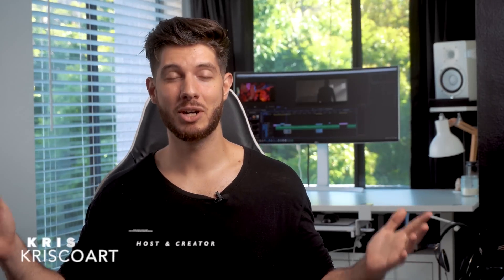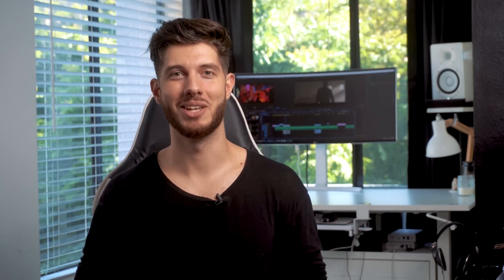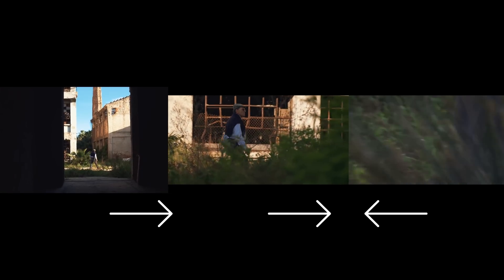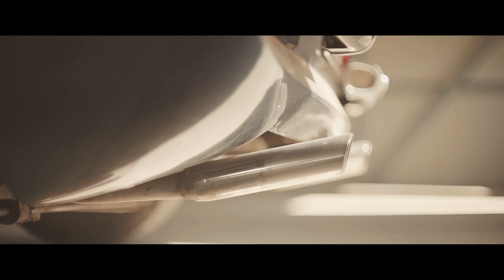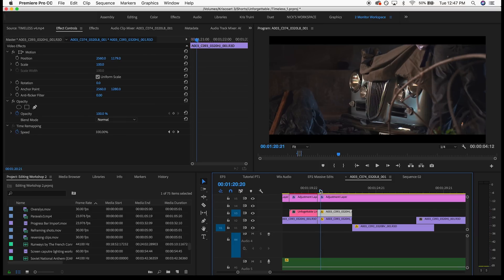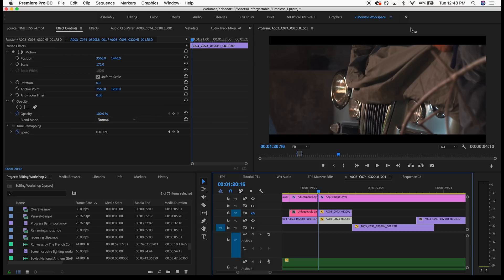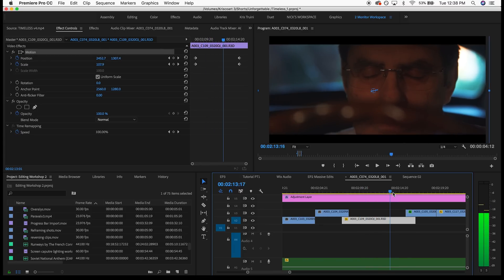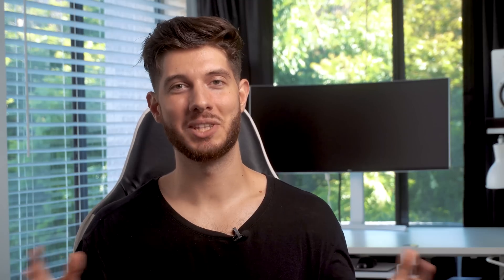Smooth Out Rough Cuts & Make Video Editing Flow | Premiere Pro Tutorial w/ Kriscoart | Adobe Video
Learn how to make your video editing flow and give your video a sense of direction in this last installment of our Learn from the Pros Series for Premiere Pro! Join instructor Kris A. Truini as he shows you his favorite practices to to take rough cuts to smooth and cohesive edits—including split video editing and some other favorite Premiere Pro Effects!
Don't forget to watch the rest of the series for other Premiere Pro tips!